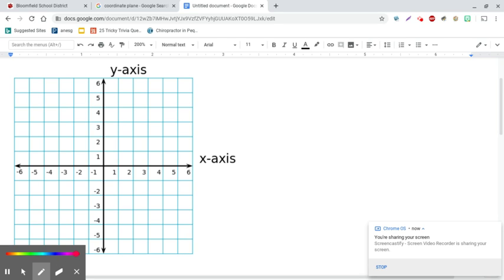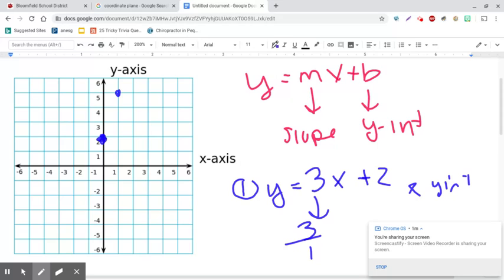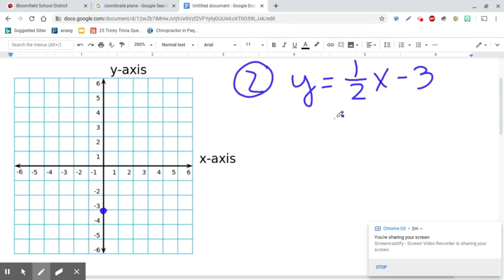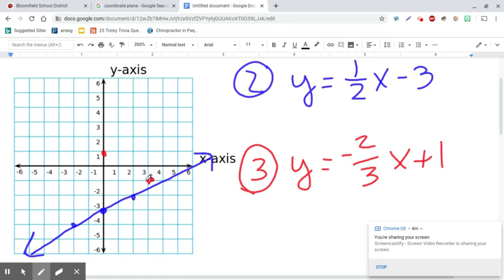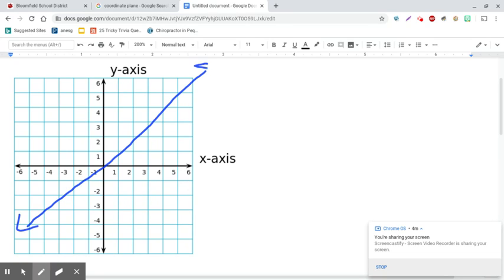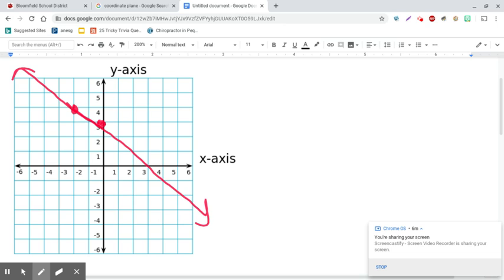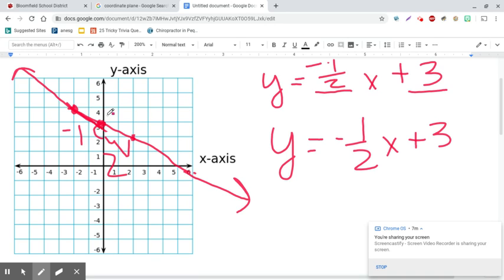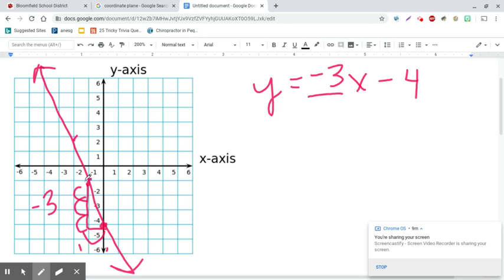graphing lines lesson